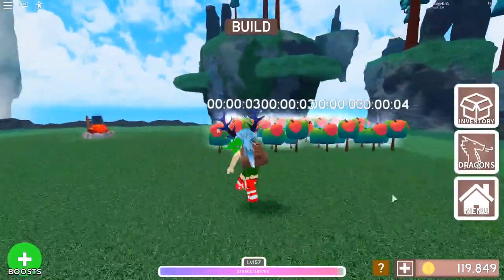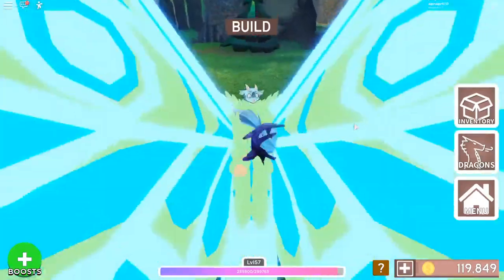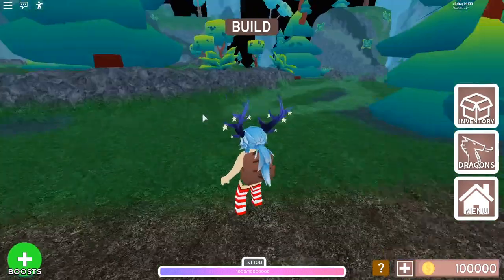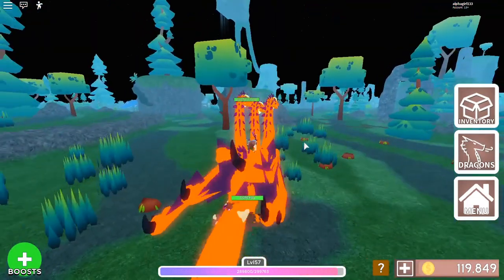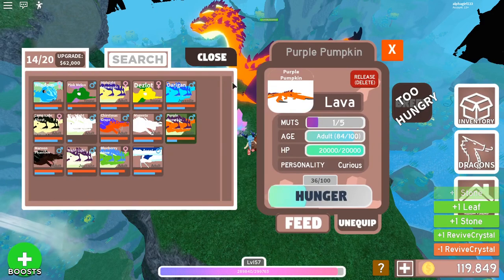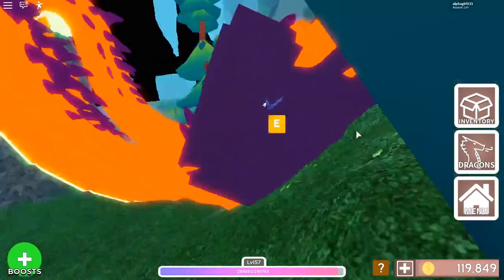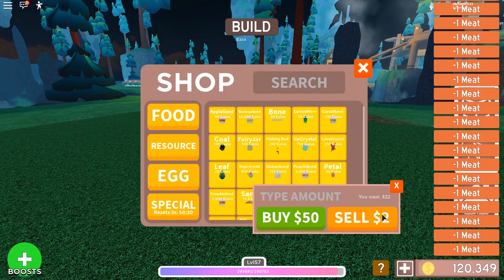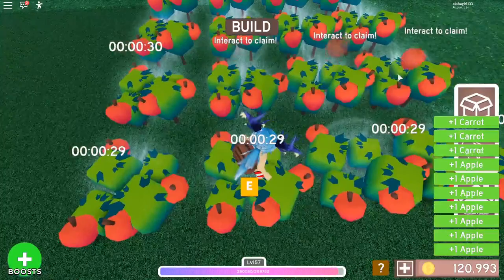Dragon Adventures Tips Tricks and Breeding! (OLD)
I hope you enjoyed the video! :3